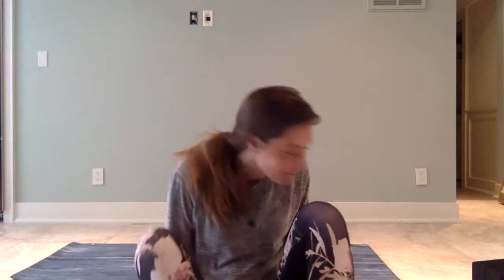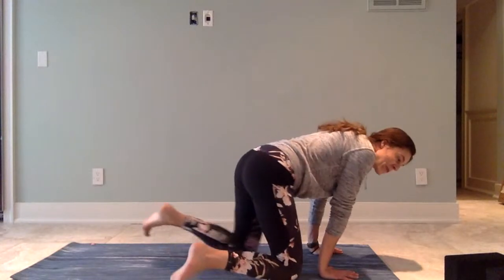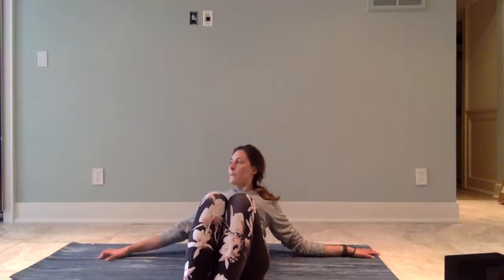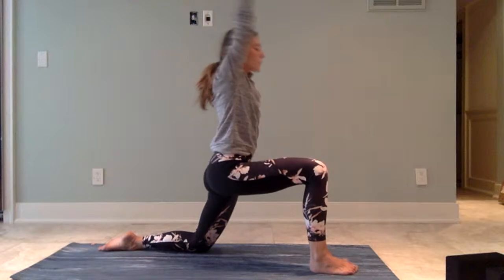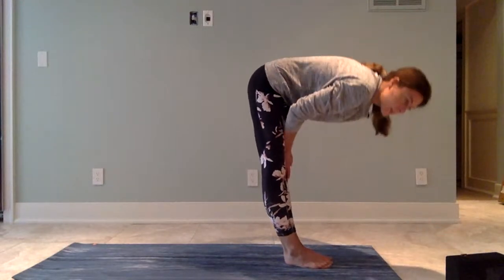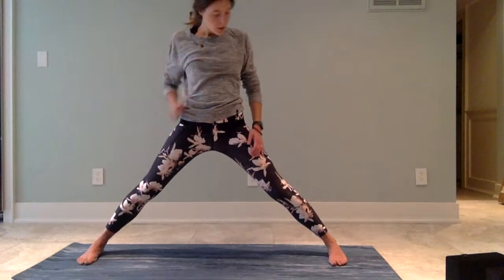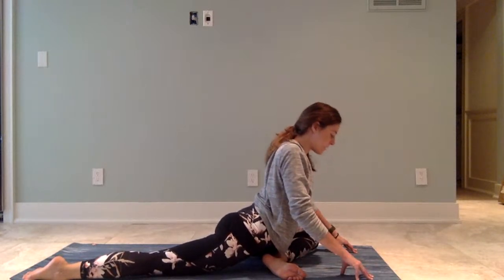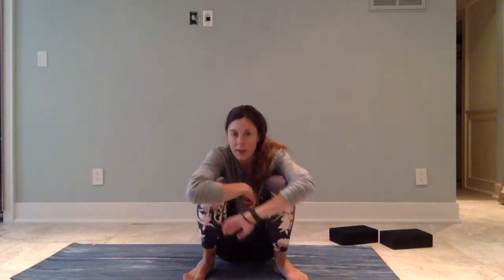4 23 20 REACH FLOW Genevieve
[FREE VIRTUAL GlitterGoddessYoga]
EVERY MORNING @ 10am EST
LIVE from the Esek Hopkins Homestead - Providence Parks Department & Providence Art Culture Tourism

PLEASE donate to support Queer / Trans / PoC families in need - we will practice virtual GlitterGoddessYoga EVERY morning during this crisis.

ALL BODIES are welcome. Queer / Trans / PoC Families especially welcome. Kids welcome. Pets welcome. Pajamas/Costumes welcome. Morning wine welcome. Arrive late. Leave early. Ignore all my directions and do your own thing. Dance while we stretch. Wrap yourself in a snuggie and just breathe with us. Get online with us just to be with us.

Let's breathe together. This is strange. Lot's of feelings.

The Glitter Goddess Collective believes that our bodies have wisdom and insight for us in times like this. It feels so uplifting and grounding to practice in community with so many of you.

Glitter Goddess PVD's virtual community yoga offerings are a space for us to practice resilience and healing together; to shift our energetic center towards liberation for all; and to raise funds to support the Glitter Goddess COVID-19 Support Efforts that are bringing groceries + water + other essentials as well as lay-off relief to families in need. There is so much need on the ground.

PLEASE INSIST THAT ALL OF YOUR LOVED ONES are practicing aggressive PHYSICAL distance.

PLEASE let us know if you/your family needs support.